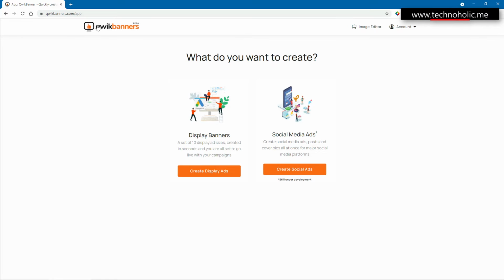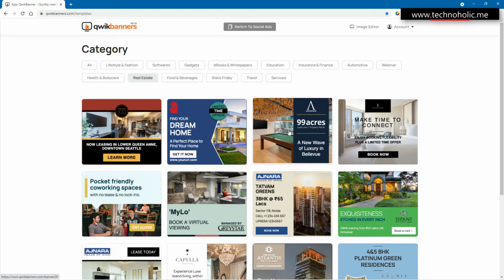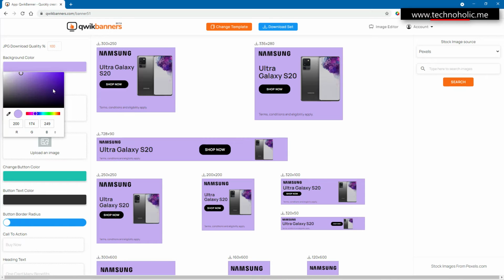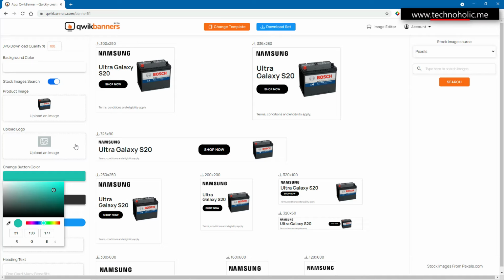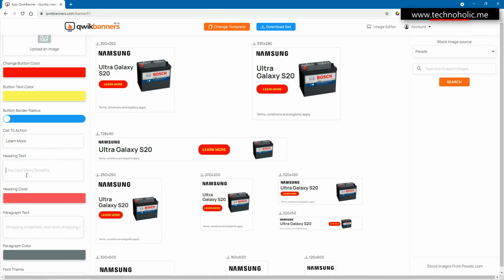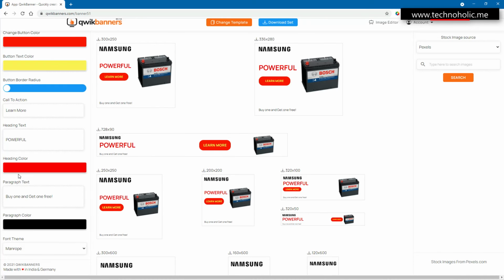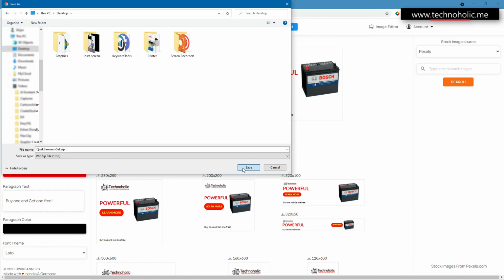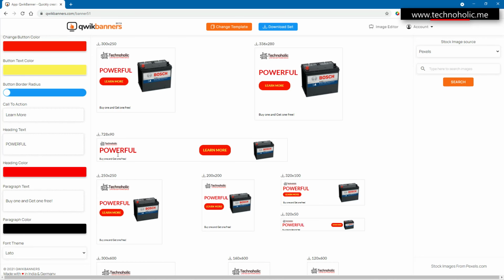How to create your brand's display and social media banners in seconds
Using QwikBanners, you can automate your banner creation and save time and money with multi-banner generator. Spend less time making graphics and more time growing your business. Watch the step by step demo for more details.